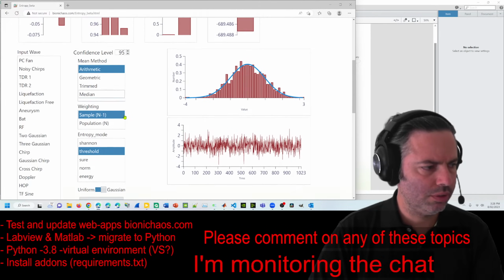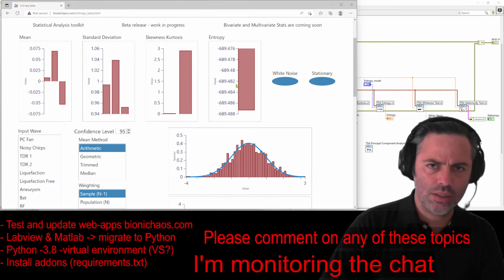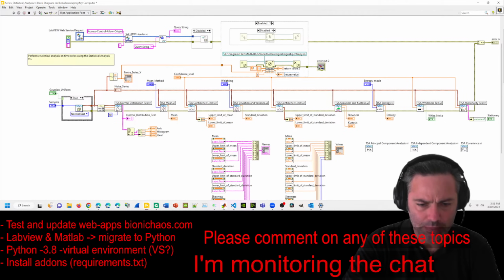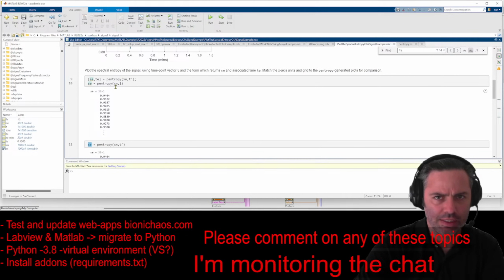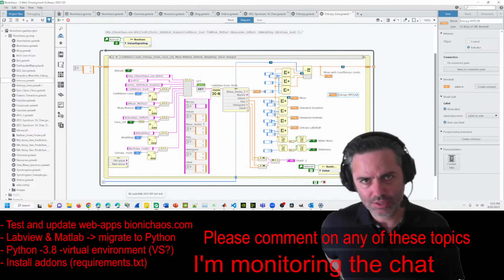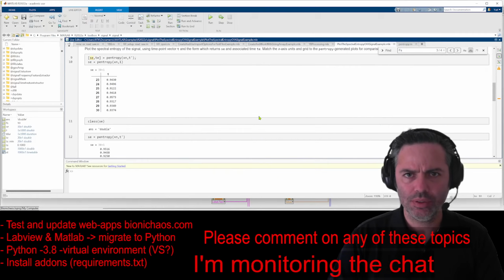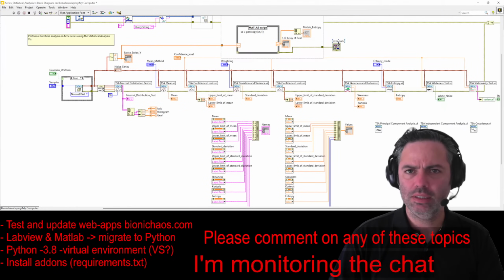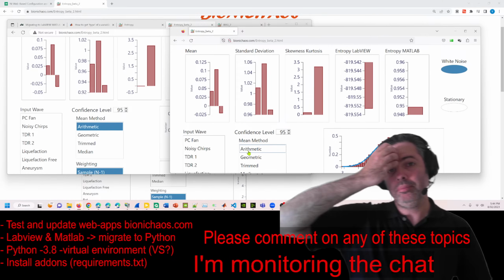Live Testing and Updating Web Apps on BioniChaos.com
Biomedical Data Processing - Web Applications - API - Labview - Matlab - Python

My eyes are controlled by Nvidia Broadcast - Eye Contact AI